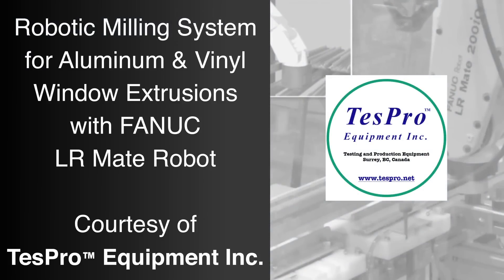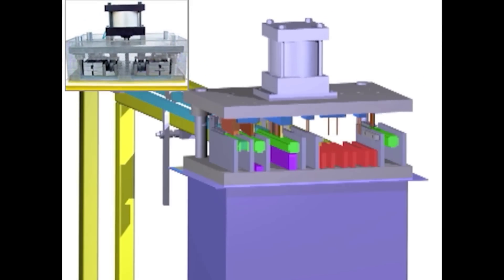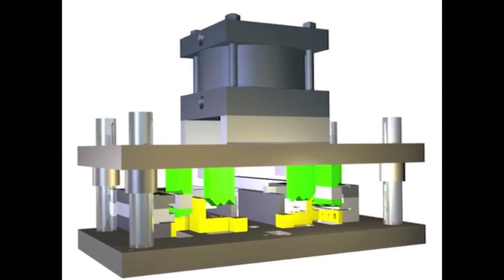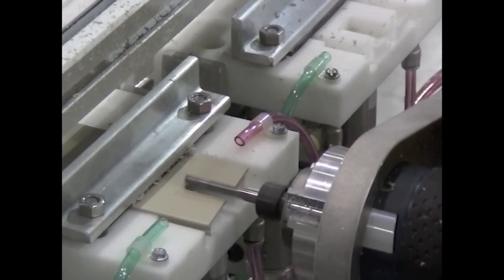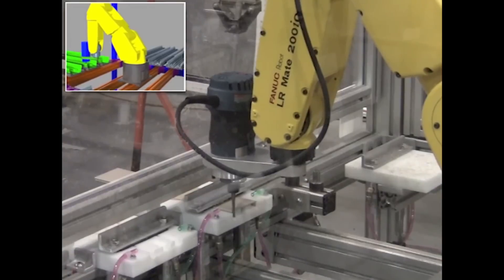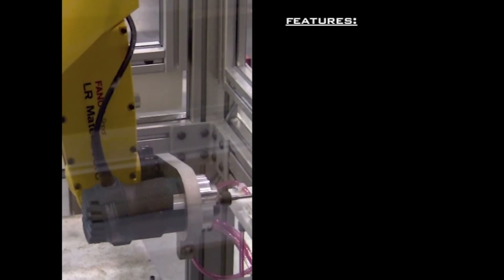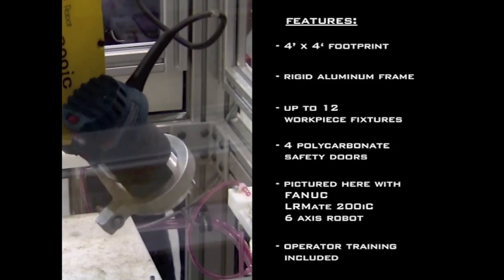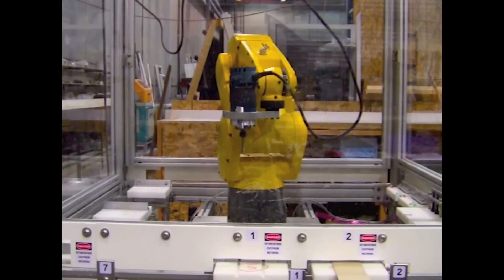Robotic Milling Workstation for Aluminum & Vinyl Window Extrusions - TesPro Equipment, Inc.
FANUC America Authorized System Integrator TesPro Equipment Incorporated has designed a versatile, cost-effective robotic alternative to the traditional die set for making joint profile cuts and hardware cutouts in vinyl and aluminum extrusion profiles. As extrusion profiles and frame designs evolve, the traditional die set requires a costly overhaul or becomes obsolete.

With TesPro Equipment’s Robotic Milling Workstation, the FANUC LR Mate robot’s motion can simply be reprogrammed to mill any modified profile, at any of up to 12 workpiece fixtures. The precision and adaptability of the FANUC LR Mate robot make prototyping and design adjustments a matter of course.

The Robotic Milling Workstation features:
-        a 4’ by 4’ footprint
-        a rigid aluminum frame
-        up to 12 workpiece fixtures
-        four polycarbonate safety doors
-        FANUC’s highly reliable, versatile and compact LR Mate six-axis robot
-        operator training is included

TesProTM Equipment’s Robotic Milling Workstation is the modern answer to the traditional die set for precise, adaptable milling of vinyl or aluminum extrusion profiles. To learn more about FANUC America Authorized System Integrator TesPro Equipment and their diverse range of service offerings, please